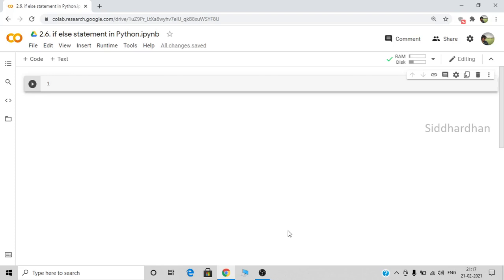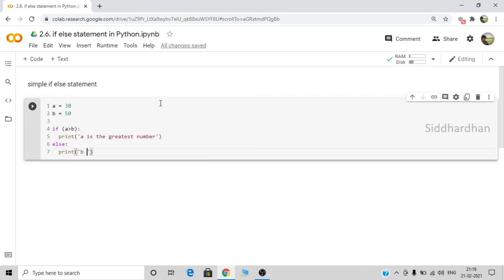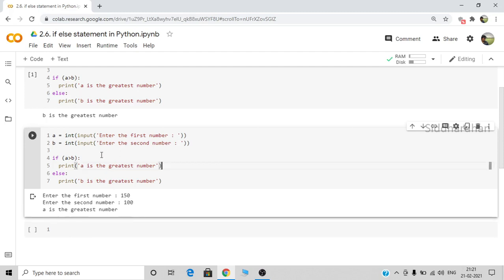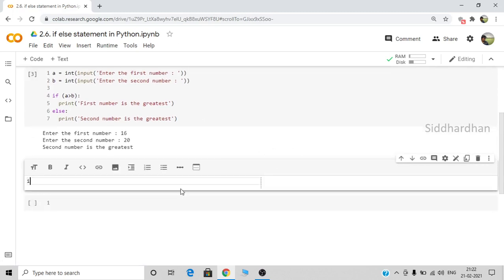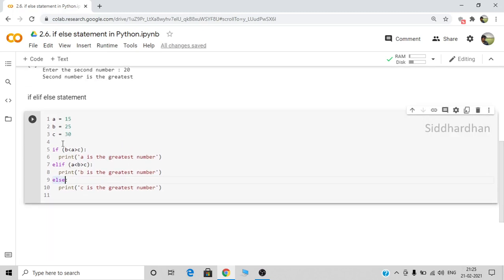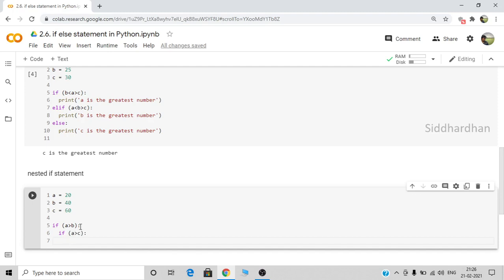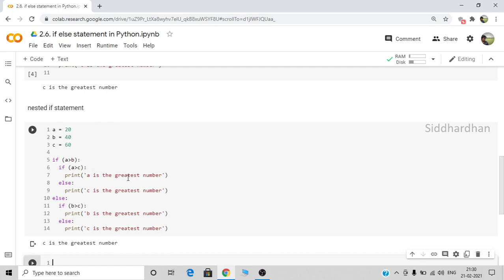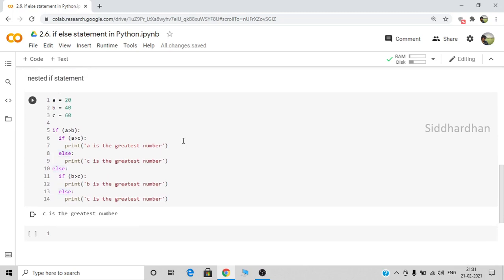2.6. if else statement in Python | if elif else | nested if statement | Python Tutorial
. In this video, I have explained about the if else statement, if elif else, nested if statements in Python.

Hi guys! I am Siddhardhan. I work in the field of Data Science and Machine Learning. I have 2+ years of experience in the field of Data Science & ML. It all started with my curiosity to learn about Artificial Intelligence and the ability of AI to solve several Real Life Problems. I worked on several Machine Learning & Deep Learning projects involving Computer Vision.

I am making a "Hands-on Machine Learning Course with Python" in YouTube. I'll be posting 3 videos per week. 2 videos on Machine Learning basics (Monday & Wednesday